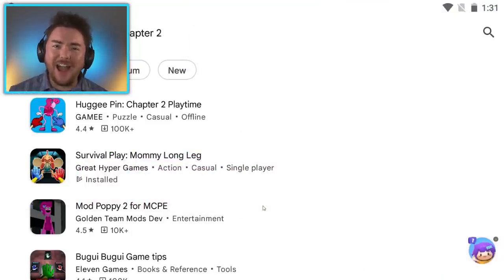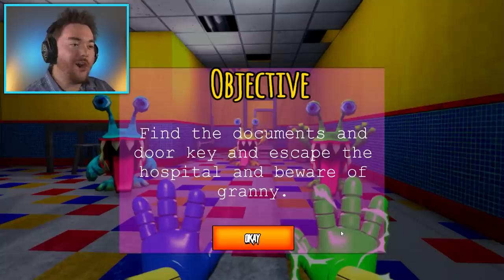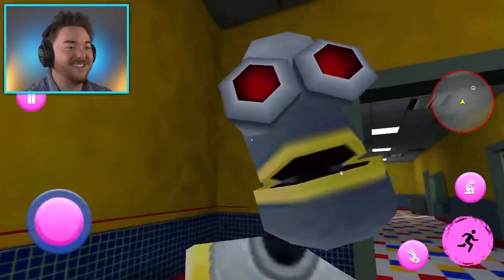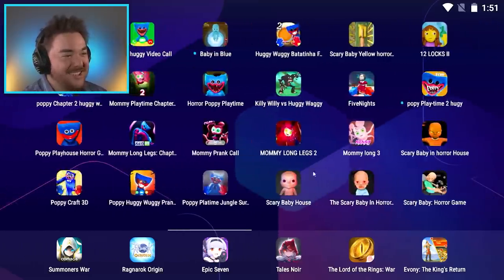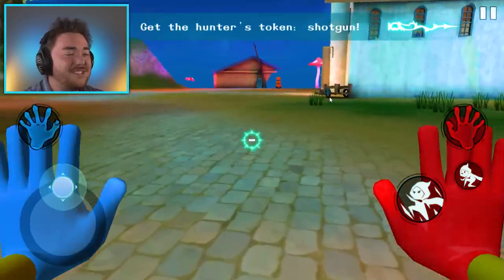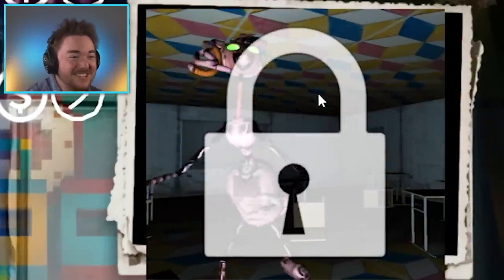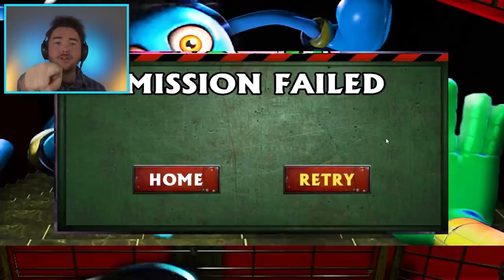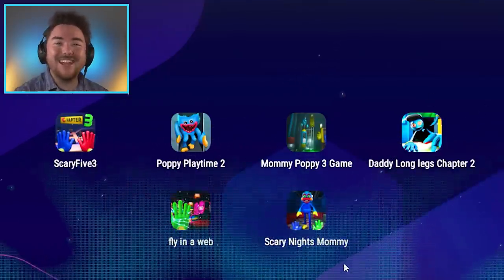FAKE MOMMY LONG LEGS GAMES… (super funny and bad)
What’s up MA DUDES! How is it going today? Today we are going to be playing FAKE MOMMY LONG LEGS GAMES!!! These apps are so strange and weird and they are copying Mommy Long Legs entirely. As we look for more Poppy Playtime Chapter 2 ripoffs, we are exploring the android play store and discovering the funniest games out there. From games claiming to be Poppy Playtime Chapter 3, to games combining Mommy Long Legs and Bunzo. We are going to break these games and make our own funny moments while we play them differently just like in our Poppy Playtime Chapter 2 mod videos. Join me on this insane and hilarious adventure to discover FAKE MOMMY LONG LEGS GAMES!!! Enjoy.